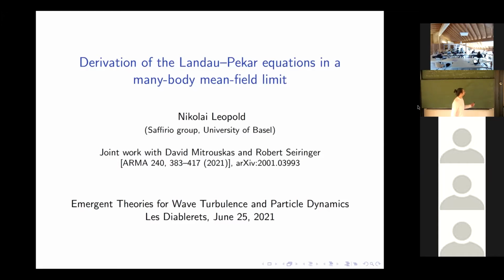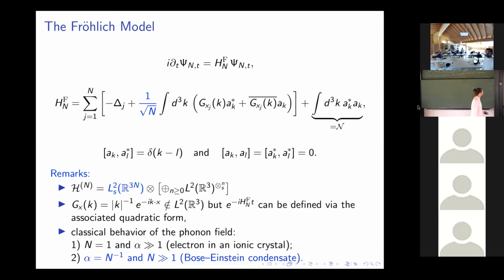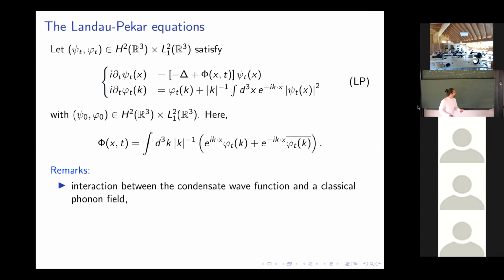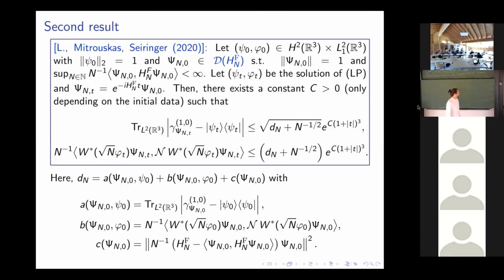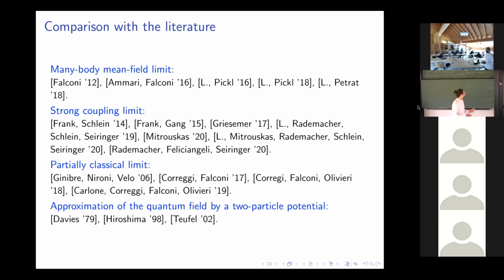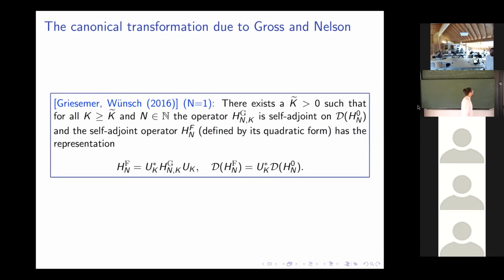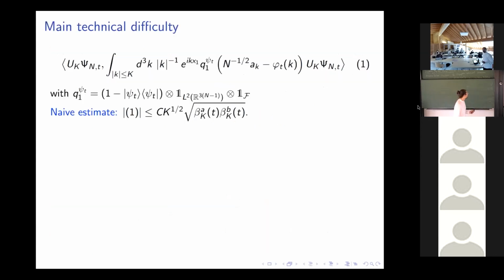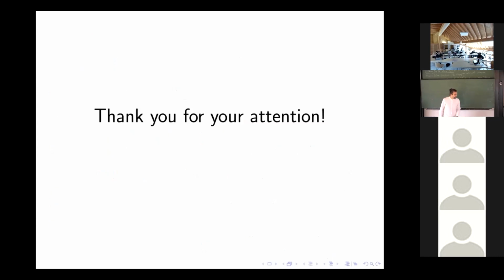Derivation of the Landau-Pekan equations in a many-body mean-field limit, N.Leopold (UNIBASE)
Emergent Theories of Wave Turbulence and Particle Dynamics